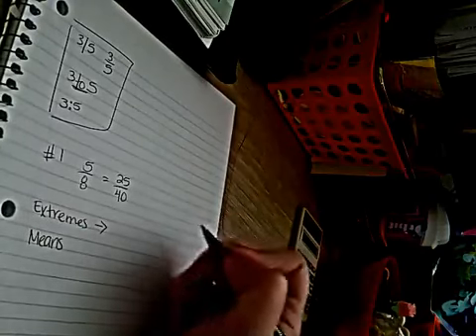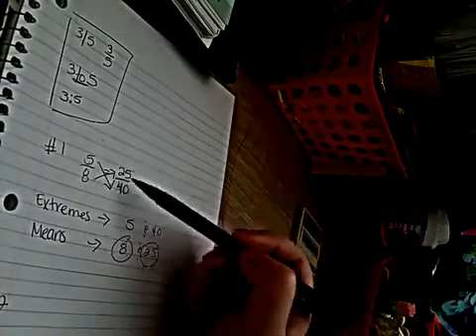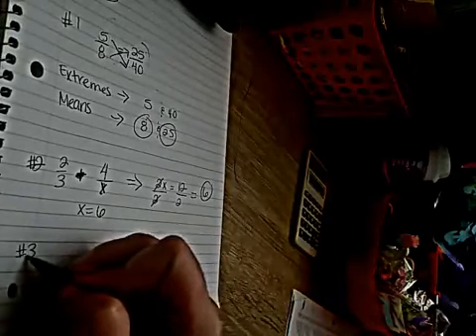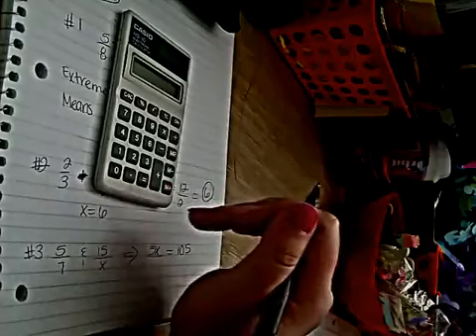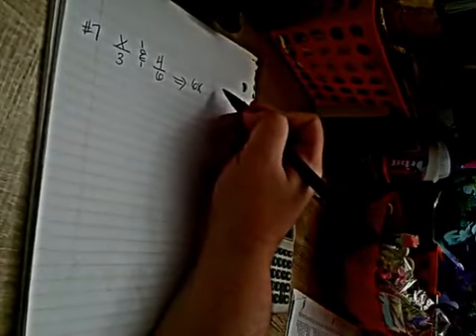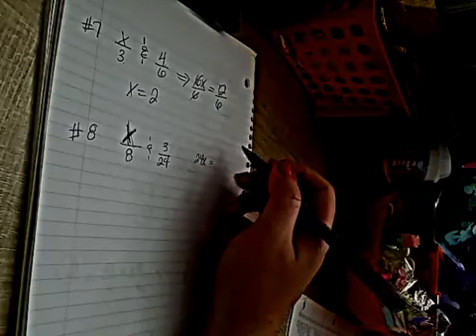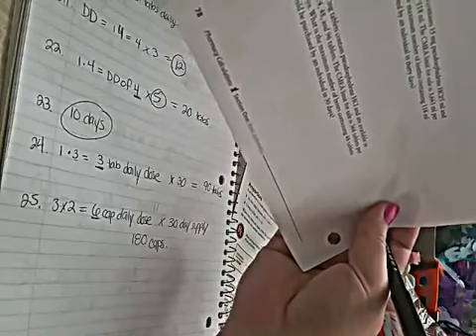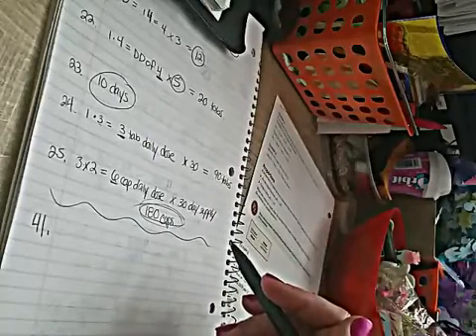RE-UPLOADED! Pharmacy Calculations Ratios & Proportions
These videos provide an introduction to the metric, avoirdupois, and apothecary systems of measurement and the calculations used in pharmacy practice. Topics include ratio and proportion, dosage determinations, percentage preparations, reducing and enlarging formulas, dilution and concentration, aliquots, specific gravity and density, and flow rates.